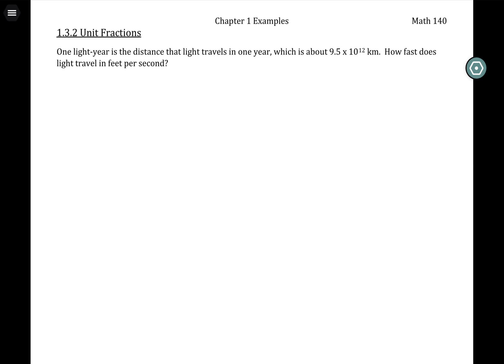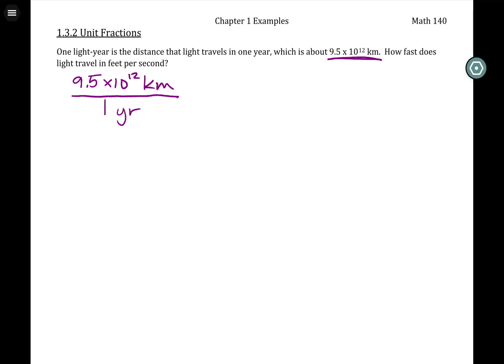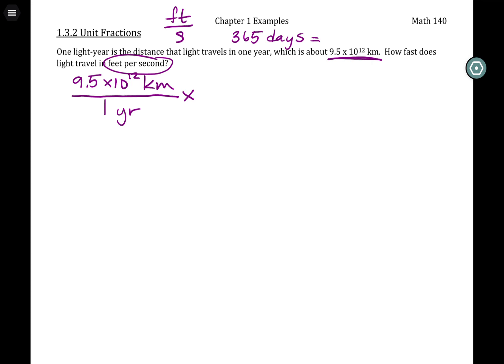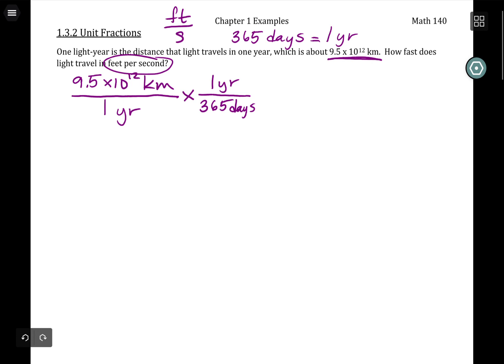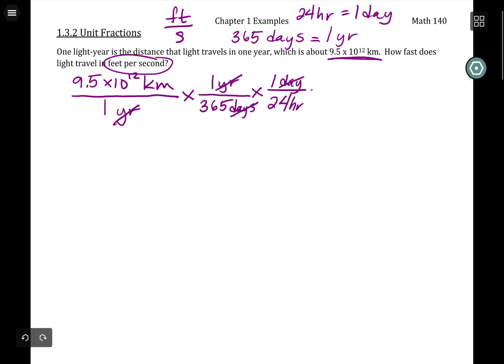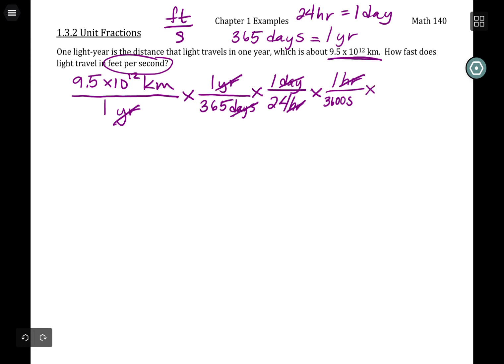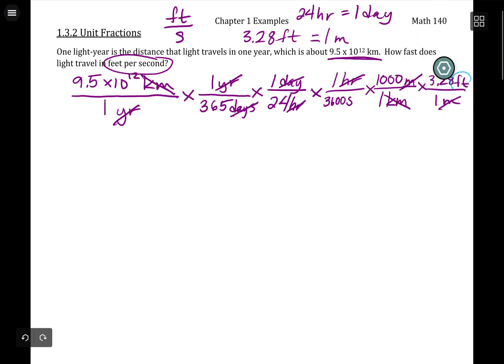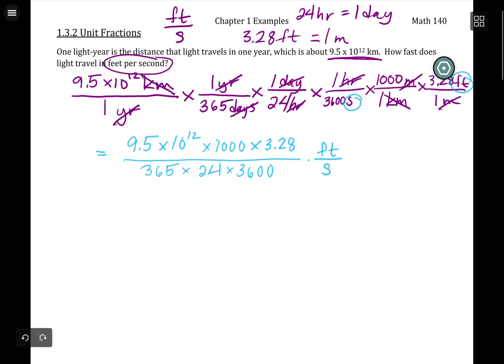M140 5.1.2 CCA example